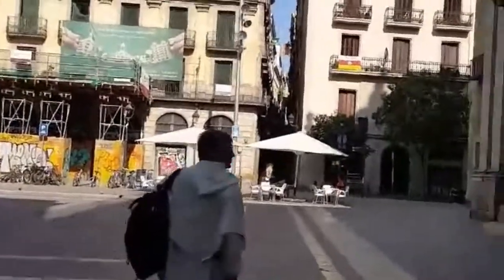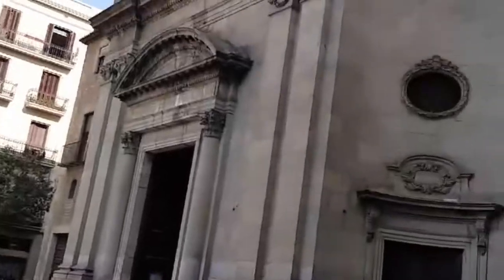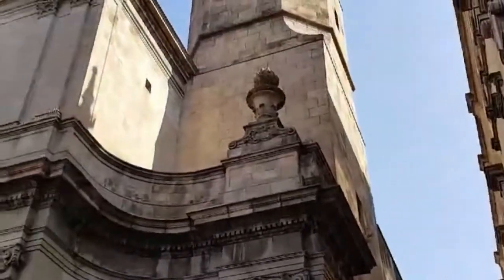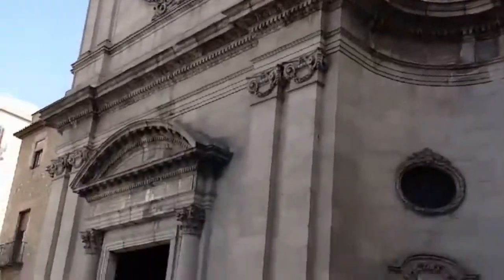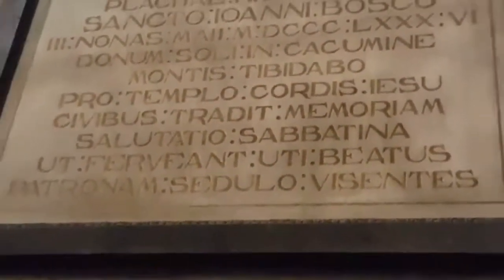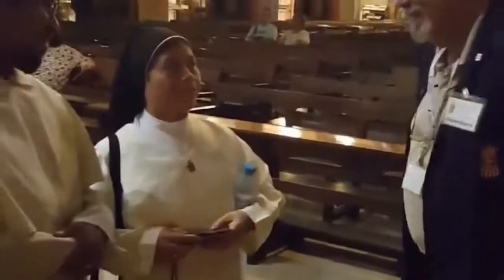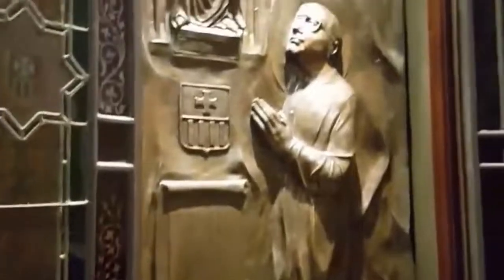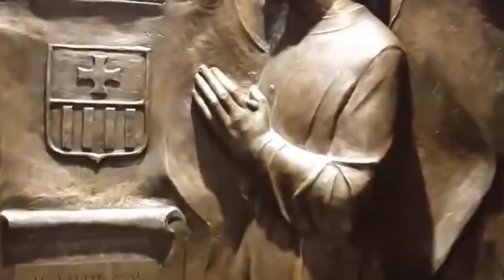La Basilica de la Mercé: August 11, 2018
In honor of the 800th Anniversary of the Order of the Blessed Virgin Mary of Mercy a pilgrimage group from the United States was organized consisting of seven members of our Third Order Lay Fraternity and journeyed along with three Mercedarian friars Fathers Ken, Joseph, and Daniel. From August 7 - 13, 2018 we visited some of our most significant Mercedarian places in Montserrat, Barcelona, and Valencia. This series of videos were taken while on this journey and represent a small glimpse into this most blessed moment in our history.
Basilica de la Mercé: August 11, 2018: Wow what an amazing week this has been. Not only have we been in heaven celebrating our 800th anniversary of the foundation of our Order in Barcelona, but also Fathers Joseph and Daniel, some of our dear Third Order ladies, along with Mercedarian Sisters, and a Knight of Mercy made a visit to the celebrated Basilica de la Mercé. Saint Peter Nolasco, the founder of our Order was given this property of Raymond de Plegamans in 1232. It is located by the seashore, and which became our own hospital and our redeeming center. Construction of the current baroque building began in 1765, virtually destroyed in the Spanish Civil War, it was rebuilt following the war.  Present within is the oldest known image of the Our Lady of Mercy dating back to the 1400s.  The tomb of Saint Mary of Cervellon is also located here. Saint Mary is the Foundress of the Mercedarian Nuns. We were blessed with the special privilege of viewing her incorrupt body. Also, Saint John Bosco and José Maria Escriva visited this holy place. All praise to our most loving and compassionate Savior and his tender Mother, Our Lady of Mercy.